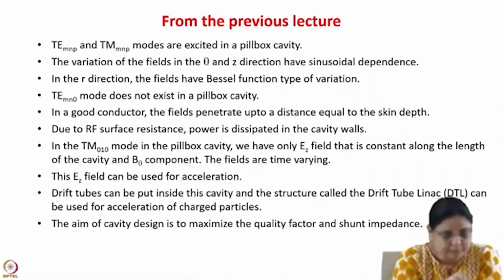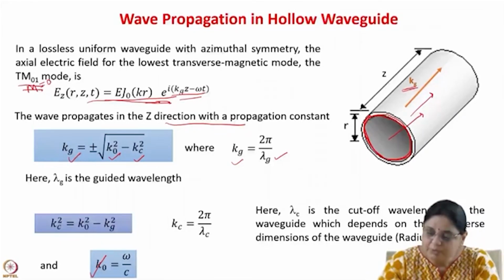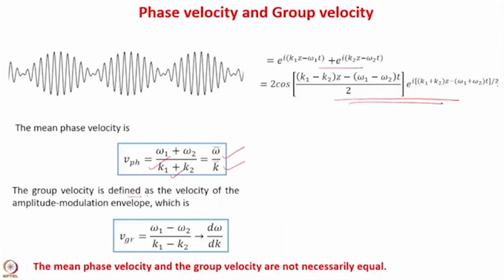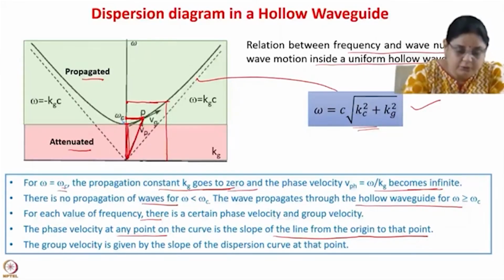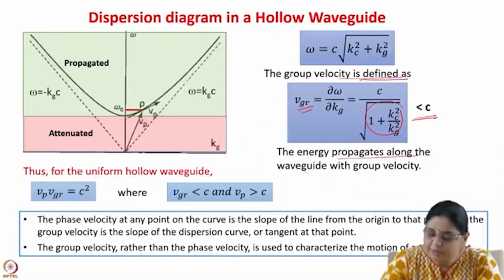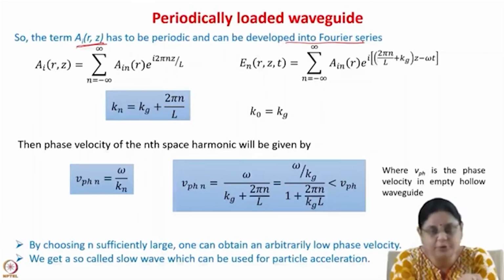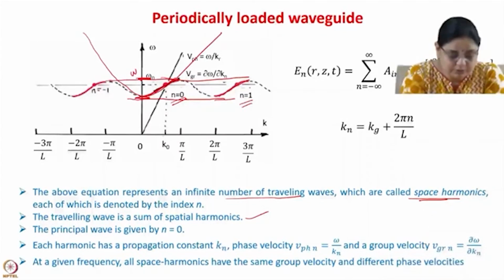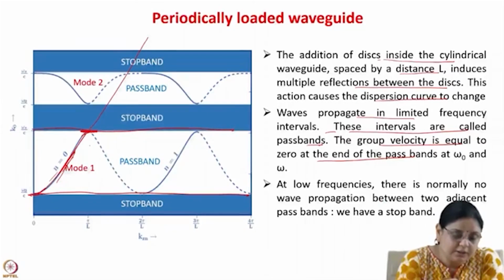Accelerating structures- Travelling wave linacs and periodic accelerating structures